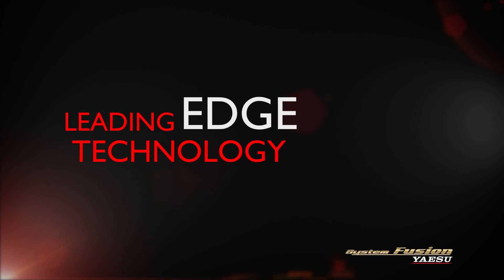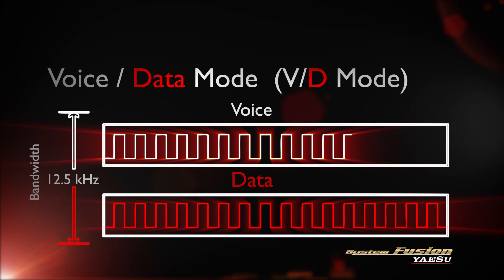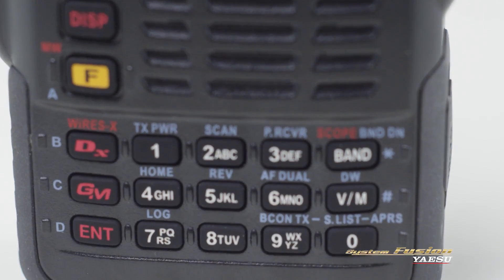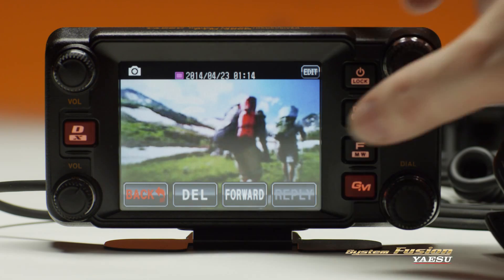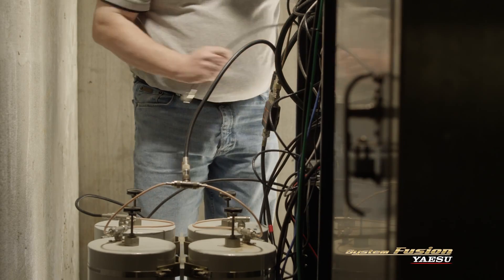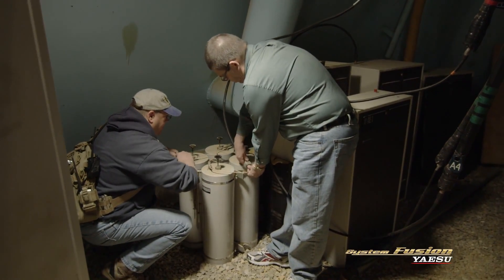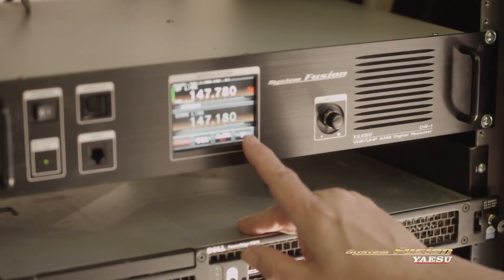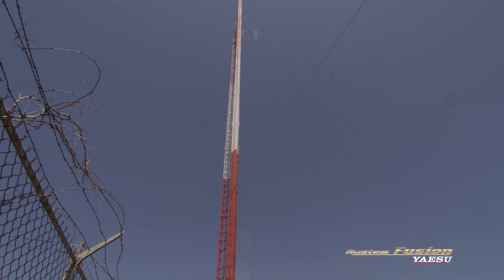Yaesu System Fusion Introduction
See the latest digital offering from Yaesu with digital and analog interoperability. Find this and other exciting radio products supporting the DR-1X like the FTM-400DR and FT-1DR. For the best service and lowest price come visit Ham Radio Outlet.